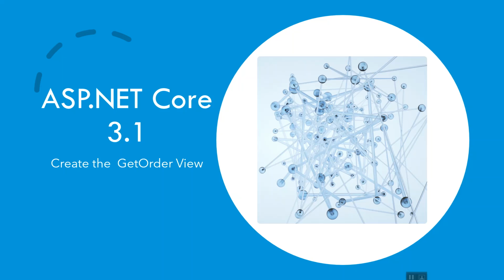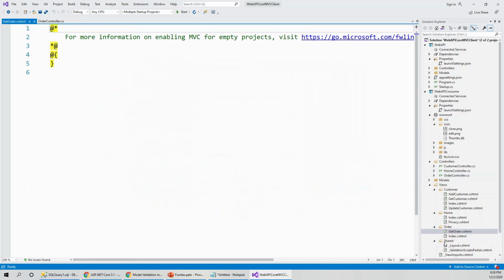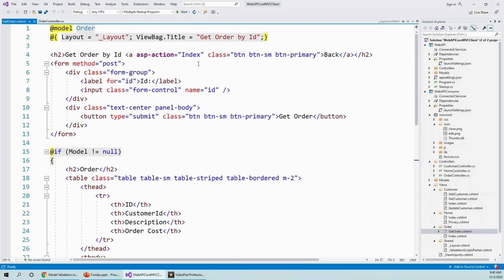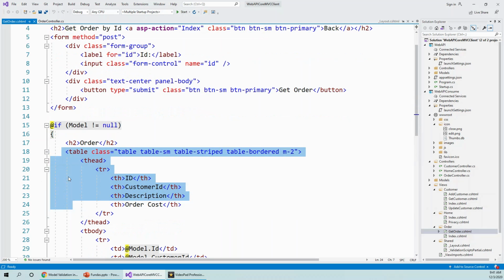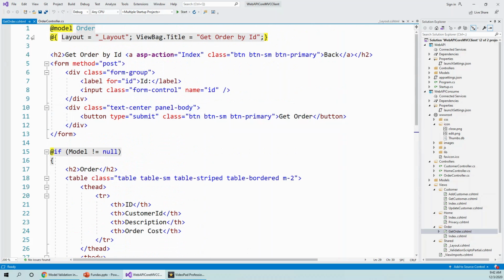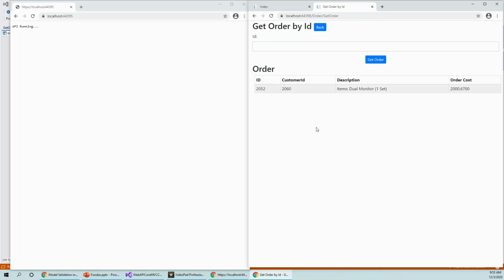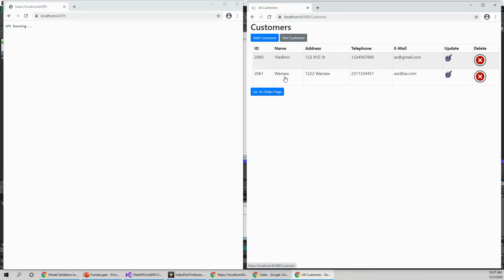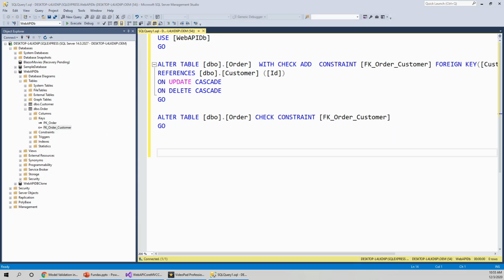[Part 41] - Build ASP NET Core 3.1 Web API Consume With MVC (Create the GetOrder View)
HURRY (ONLY 24 HOURS LEFT) ONLY 24 HOURS LEFT (PLEASE HURRY UP! ) Promotion Ends In 24 Hours - Please Hurry Up to Enroll HURRY UP ONLY 36 HRS. LEFT FOR UDEMY(See Below) LAST TWO DAYS OF PROMOTION BELOW (ENDS 15 December 2023) Next (Unit Testing Blazor ASP.NET 5) [Part 41] - Build ASP NET Core 3.1 Web API Consume with MVC (Create the GetOrder View)

Welcome to the 41st episode of the Built a Web Api in ASP.NET Core 3.1 and Consume it using an MVC Client also in ASP.NET Core.

In this episode, I shall walk through creating the GetOrder view.